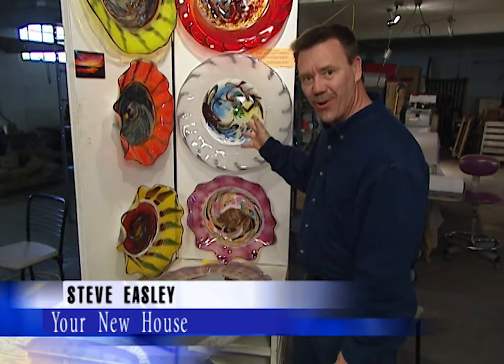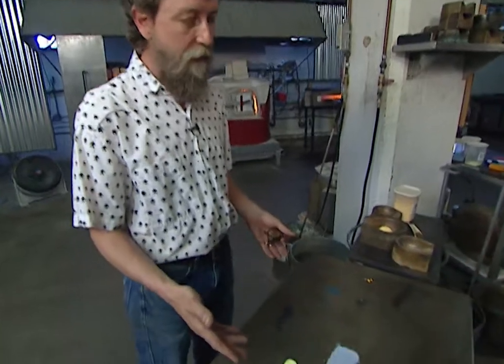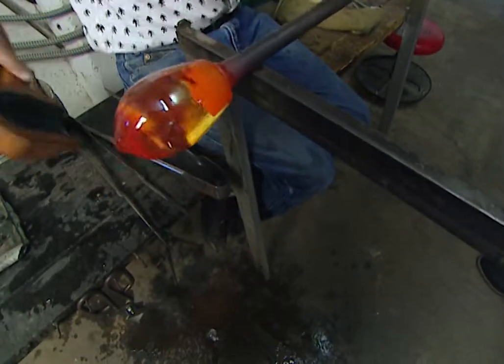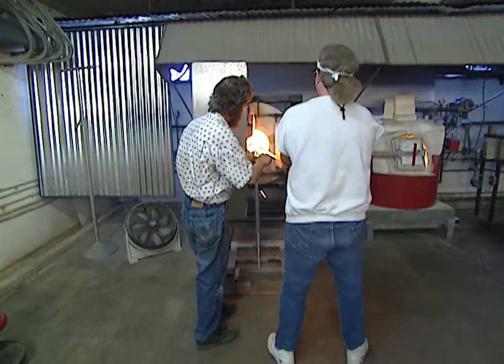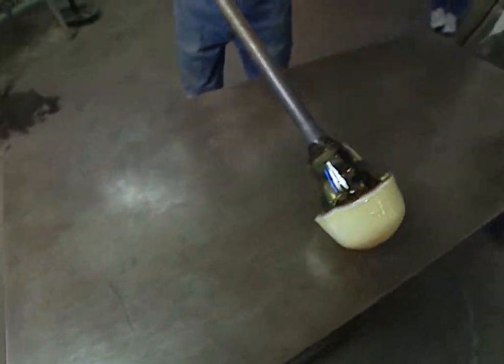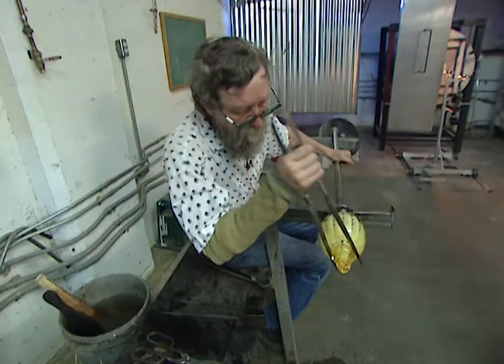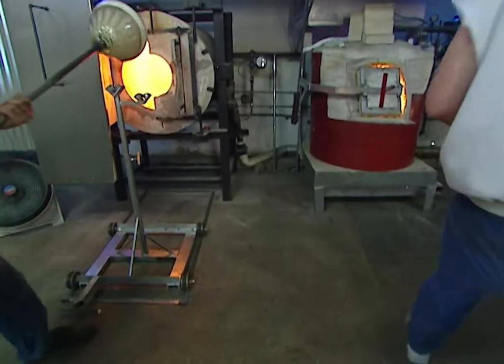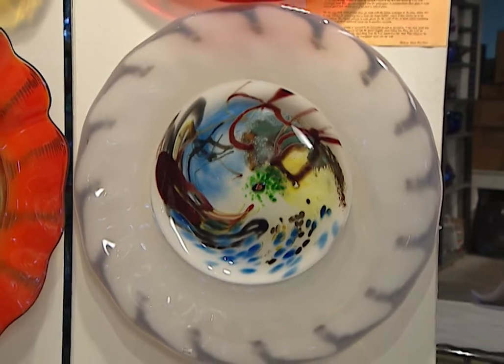Blown Glass Studio Tour : Hot Glass Art for Your New House - Did You Know?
Did you know that man has been working with glass for about 4,000 years? Well, today I’m at Hickory
Street Hot Glass in Dallas Texas, and we’re going to show you how they take sand and turn it into some great looking art glass for your house.
Process:
 Glass is primarily silica with the addition of soda, limestone and other trace ingredients to
improve the clarity and workability.
1. The silica is shoveled into a furnace heated to 2400 degrees and left overnight to turn into
a clear, molten crystal.
 The first step in making a vase is to take a hollow stainless steal pipe and pick up a piece of
solid color from the kiln.
1. The colored glass is heated and rolled on a metal table several times.
2. The glass is rolled on the table to cool the outside and evenly distribute the heat on the
glass before the first bubble is put in. If the heat is not even throughout the glass, the
bubble will not blow out evenly.
3. The first blow is very small and does not seem like much. But because air expands when
it is hot, it just blows itself.
 Clear glass is gathered over the colored glass four times.
1. Between each gather, the glass is rolled back and fourth on the rollers and shaped in wet
cherry wood cups that get increasing larger with the increasing larger piece of glass on
the end of the pipe.
2. During this shaping process, someone will blow into the pipe. The glass bubble increases
in size.
3. There is a lot of teamwork involved in this blowing process.
 Color is added to the outside of the piece by rolling the bubble in color chips and color
strands. These chips and strands have been heated with a torch to help them stick to the glass.
 After the color working is finished, the piece is blown and shaped, creating the form.
 To open up the end of the vase (which will become the top), the piece must be transferred
from the hollow pipe to a solid rod. A small amount of glass is applied to the end of the solid
rod and is stuck to the end of the piece. After is has cooled enough, the whole piece is
cracked off the hollow pipe and is now on the solid rod with an open end, which was created
with the inside bubble. This open end will become the lip of the vase.
 From this point on, the process is shaping, reheating and more shaping until the vase is
complete.
 The vase is then cracked off of the solid rod and placed inside a kiln for 12 to 15 hours to cool
slowly. If the vase cools too quickly, it will crack and break.

Segment 5304